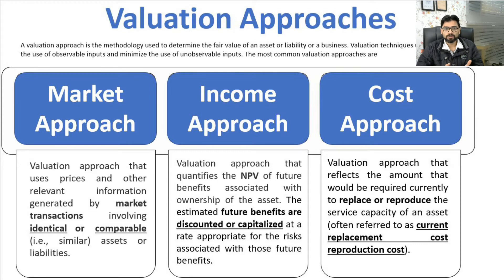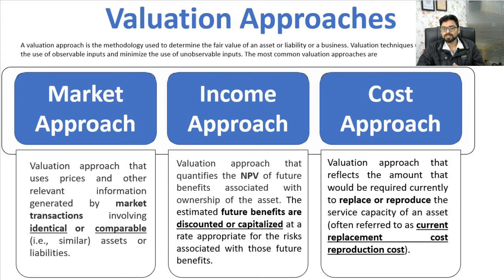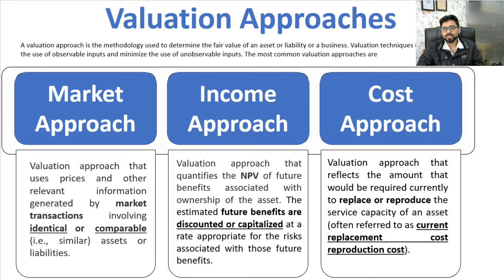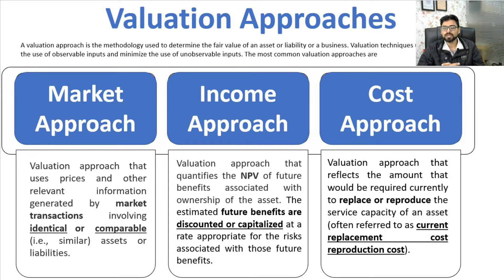IBBI Valuation Exam - Valuation Approaches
in this video i have explained Cost, Income and Market approach